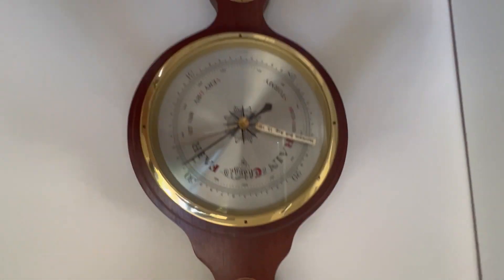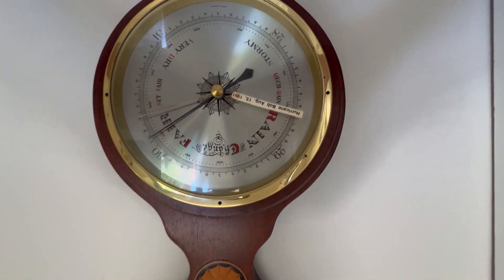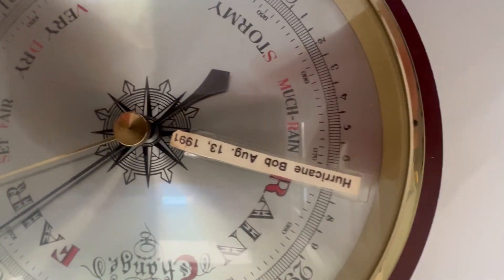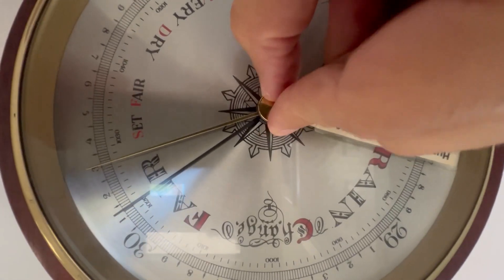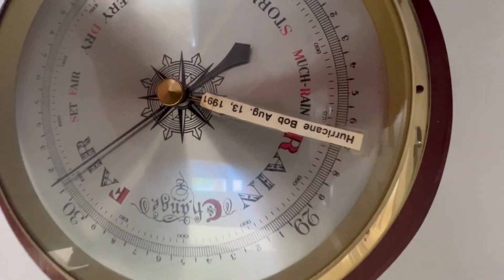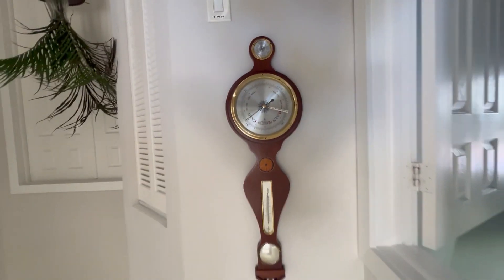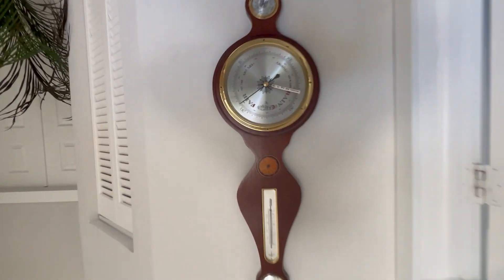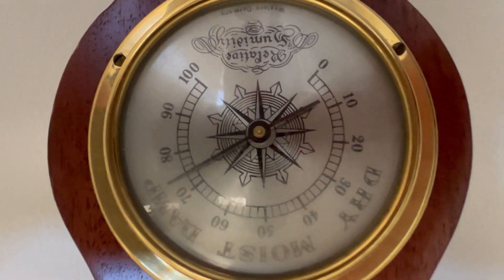The Lowest Air Pressure This Barometer Evert Recorded During Hurricane Bob